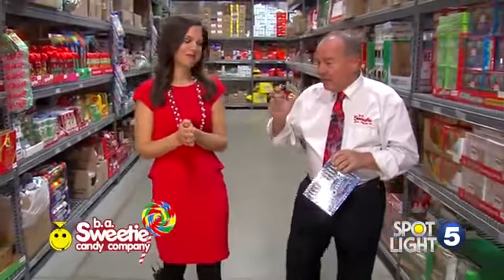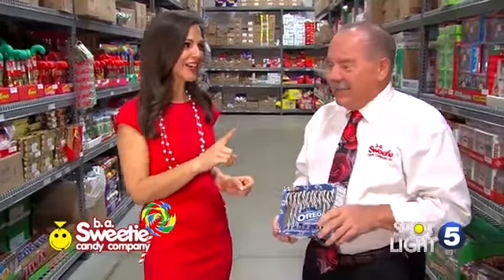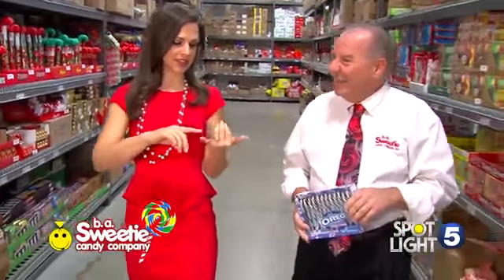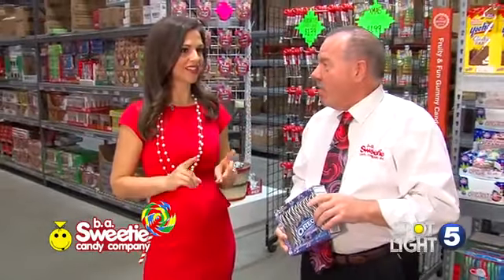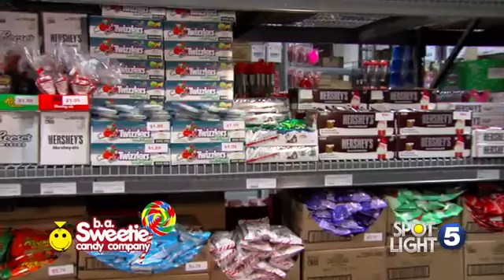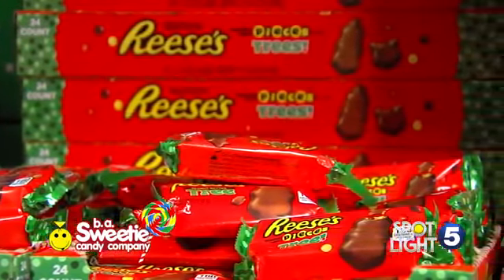Spotlight 5 - Sweeties Has All The Best Candy and Stocking Stuffers For Christmas and the Holidays!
For over 68 years, b.a. Sweetie Candy has been providing sweets, treats, and chocolates from our giant wholesale candy store. We carry the absolute largest variety of candy available anywhere in the world! Whether you need a thousand pounds of Tootsie Rolls for a parade or a half of a pound for your belly, we have it, and we have it now. Sweeties carries classic candy, retro candy, bulk candy, wholesale candy, and much more! We are also one of Cleveland, Ohio’s not-to-be-missed attractions!